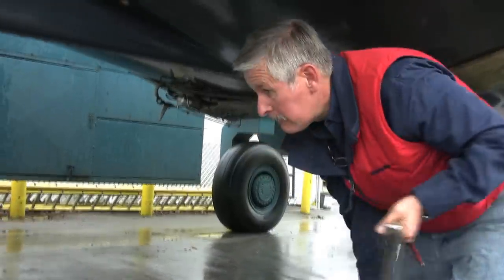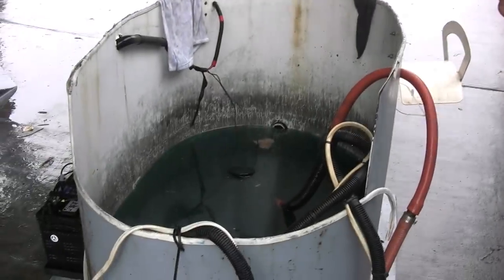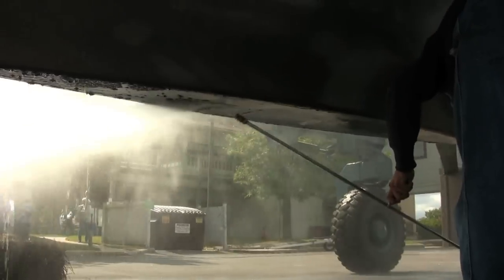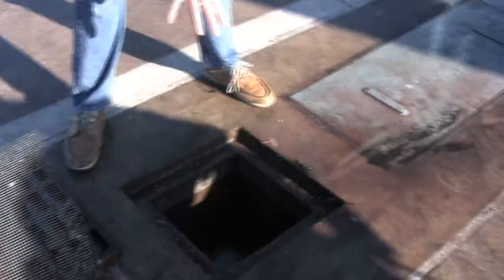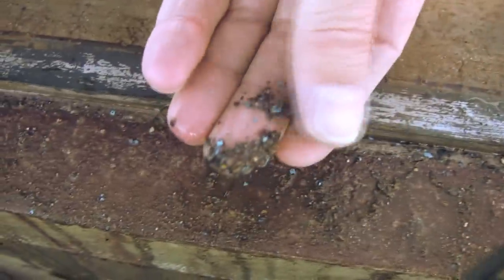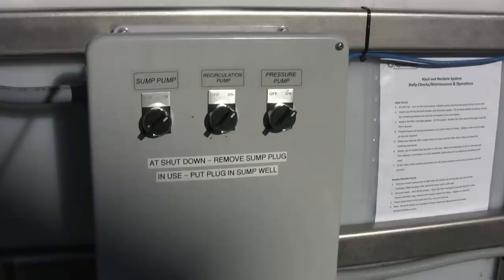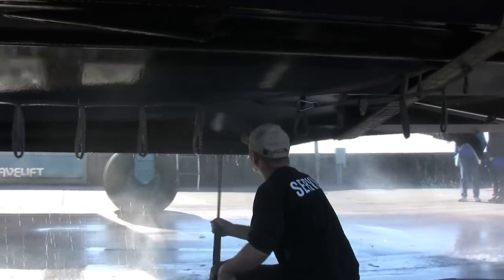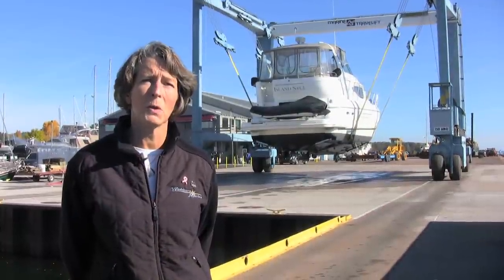Marinas and Boat Bottom Washing Best Practices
An overview of boat bottom washing techniques from around the Great Lakes. Our marina experts also discuss why it's important to keep boat bottom wash contained and some of the systems they use to do so.

This video is part of a series produced by Michigan Sea Grant as part of the Great Lakes Clean Marina Network project. For a map of all current Certified Clean Marinas, please

The Network is a group of Great Lakes marina and boatyard stakeholders brought together through the Green Marina Education and Outreach project. This strategic collaboration between Michigan, Ohio and Wisconsin Sea Grant programs was developed to support education and outreach efforts across the Great Lakes. The project was funded by the Great Lakes Restoration Initiative, through the U.S. Environmental Protection Agency (EPA).

As part of the project and, now through the continuation of the Network, participants work with technical experts and outreach professionals to find common ground on best practices and certification criteria for marinas. Engaging local, regional and national organizations to help sustain ongoing training and continuous improvement of certified marinas is a priority.